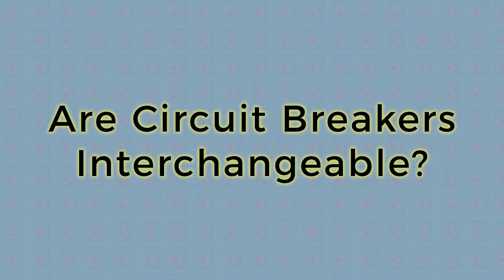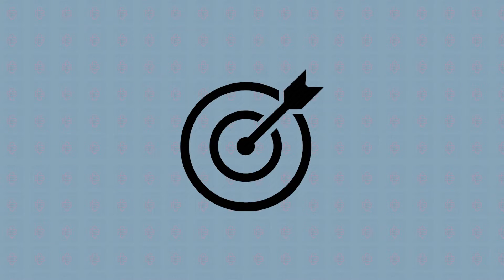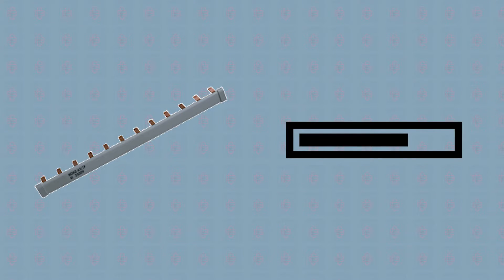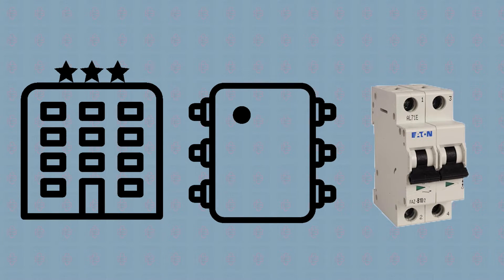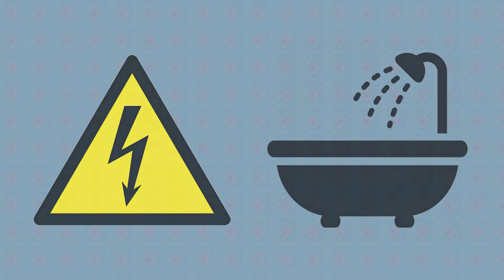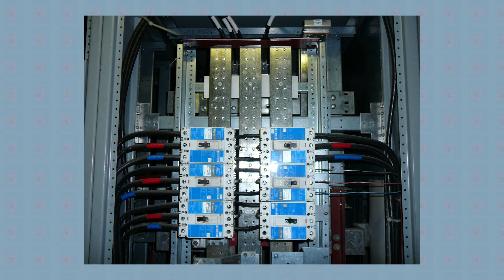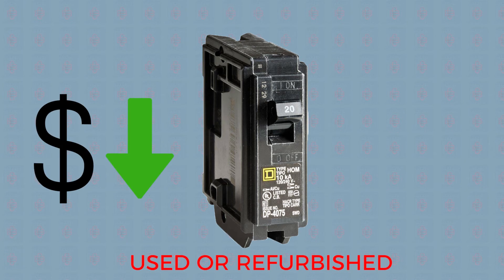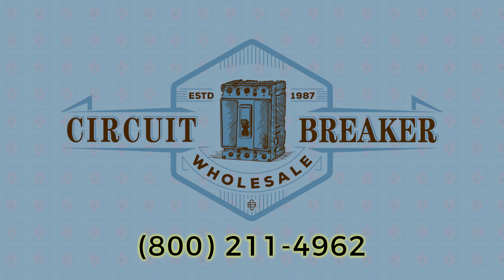Are Circuit Breakers Interchangeable?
Physical differences between breakers and panels are also rooted in functionality. For example, bolt-in mounting is typically essential for industrial panels due to factors like vibration and panel scope. In this instance, you wouldn’t be able to use a snap-in style breaker.